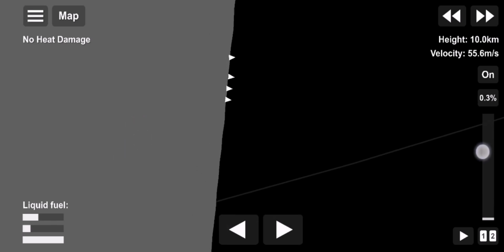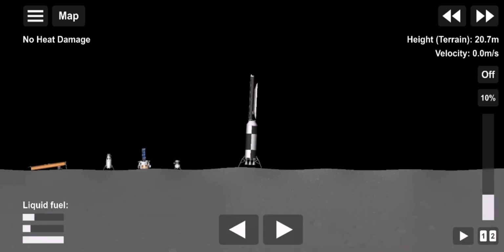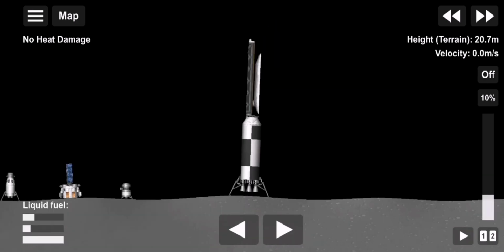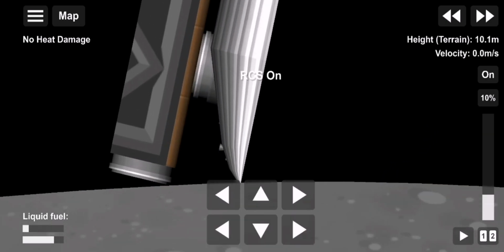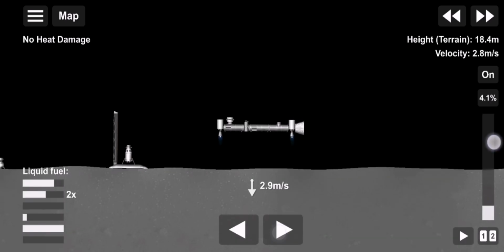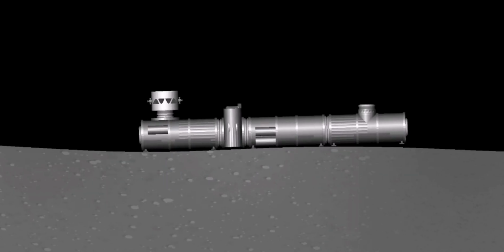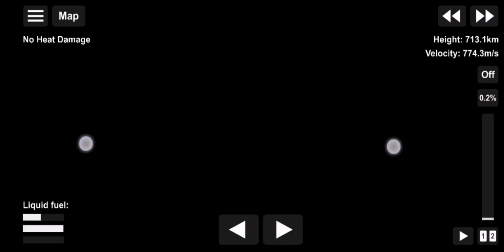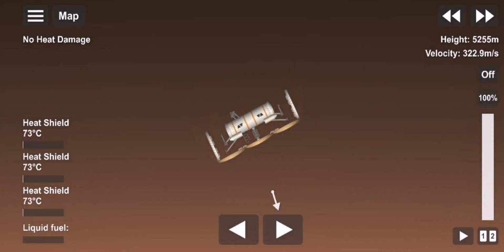SFS - Multiplayer || Chapter 2: Lunar base operations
A new chapter in this unfolding story is here! Buckle up boys since we are building and expanding the lunar base and visiting another cosmic body.
4.1k views on the last video really surprised me! I hope this one lives up to the first one. Enjoy :)
(thumbnail was parcially inspired by spiderroom)